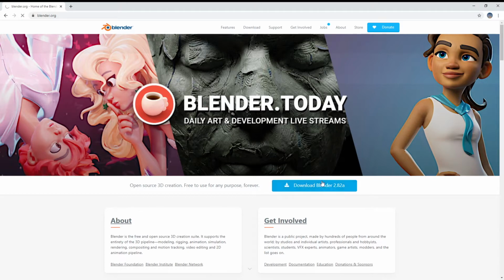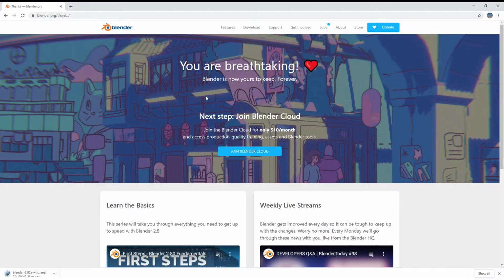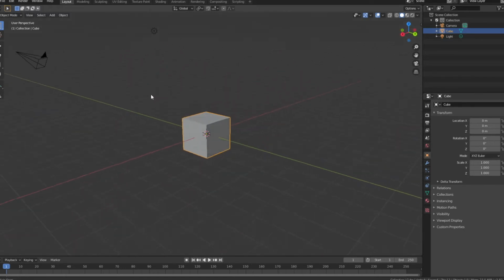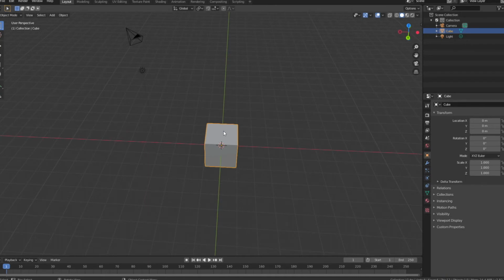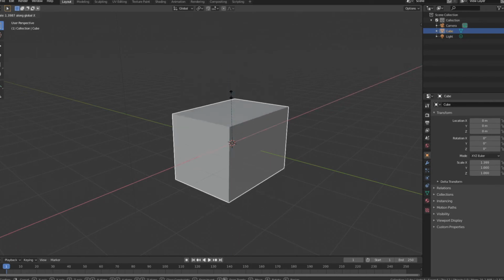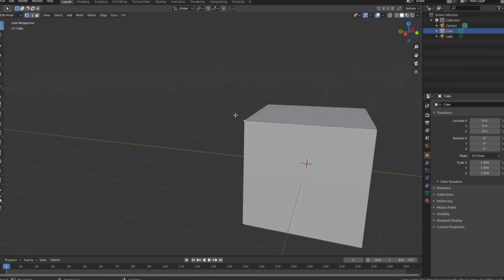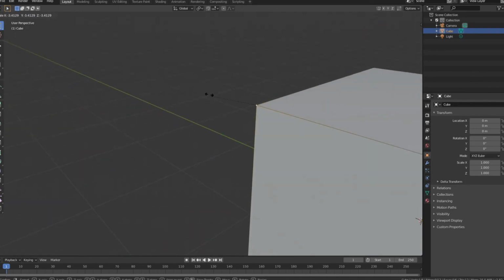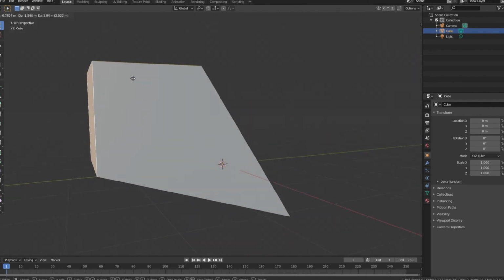Blender Tutorials. Learn Blender Episode 1 (Part 1)